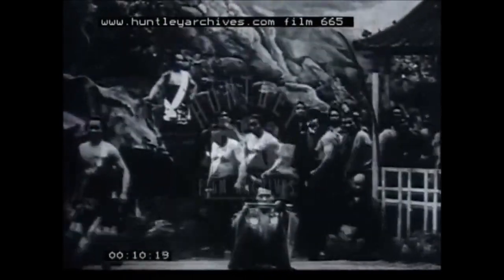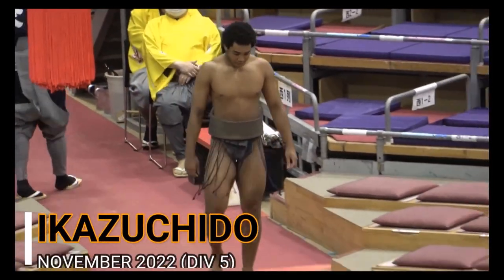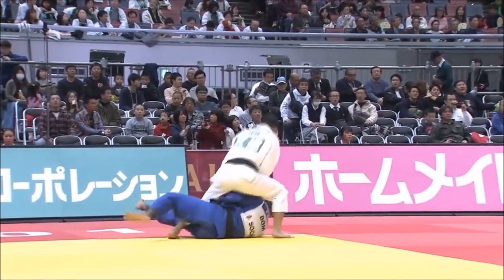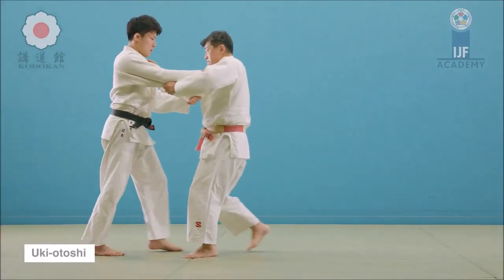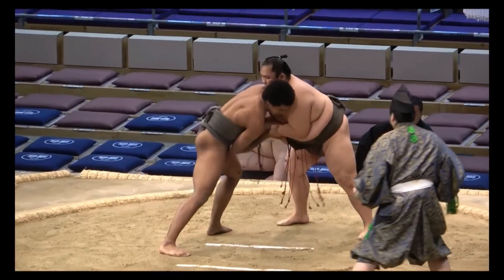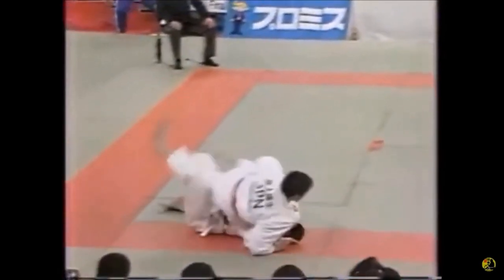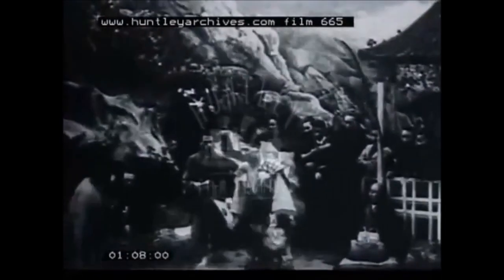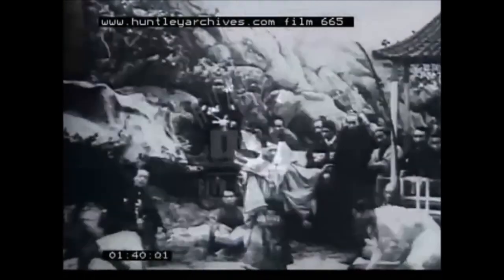The Judoka who's fighting Sumo battles (Ikazuchido)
This video discusses the Ikazuchido, who transitioned from Judo to Sumo.